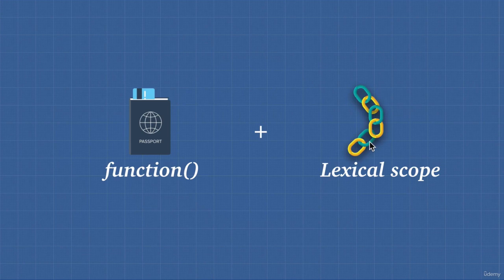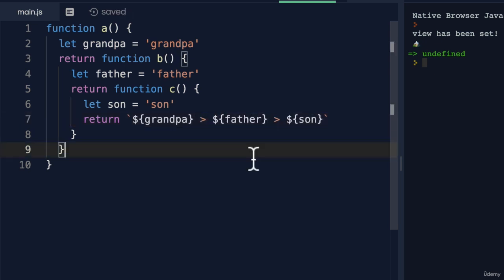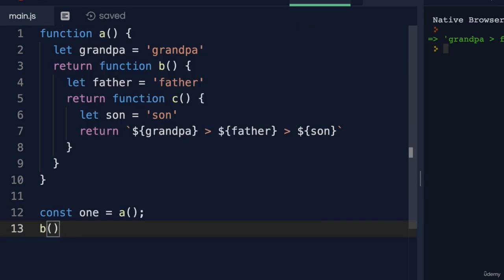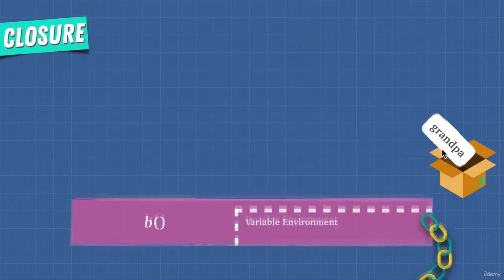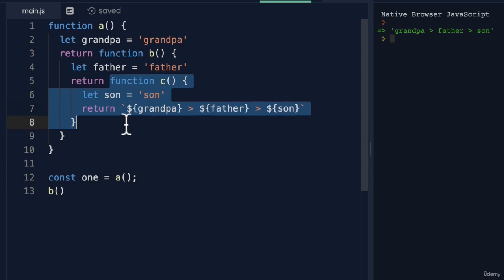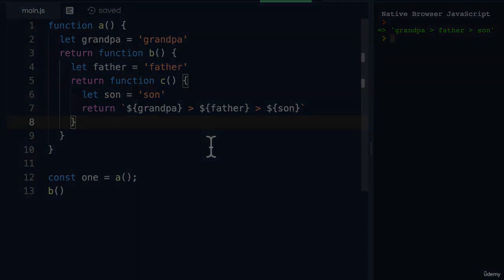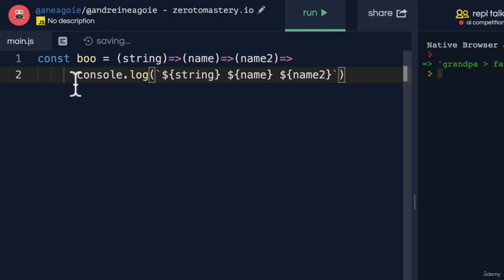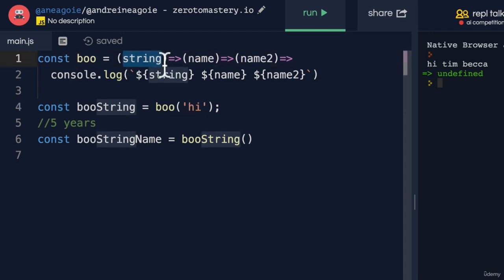JavaScript Adv Concepts Closures and Prototypal Inheritance 0507 Closures